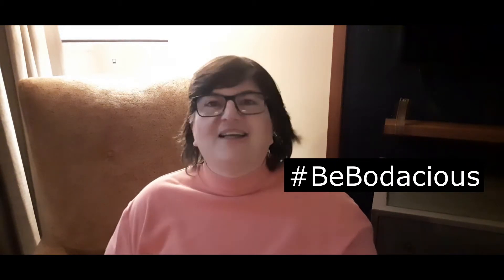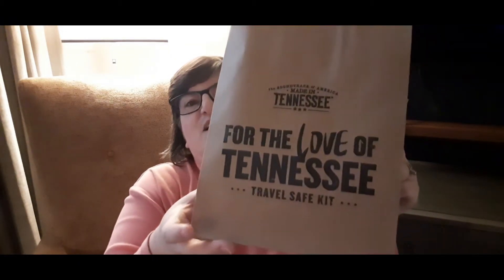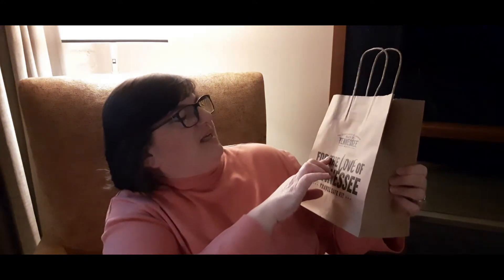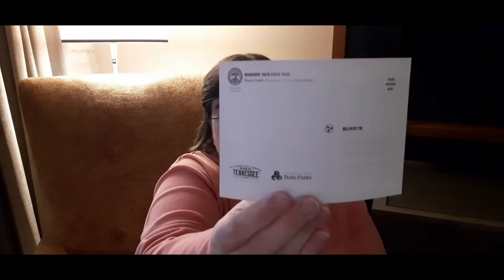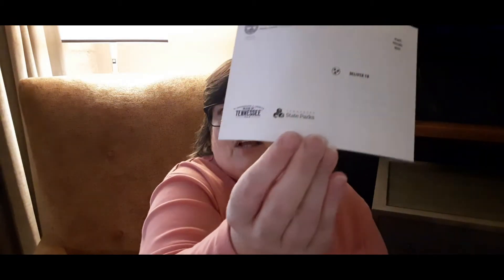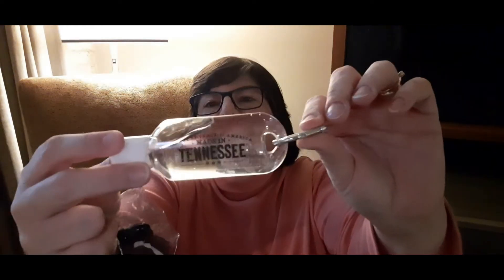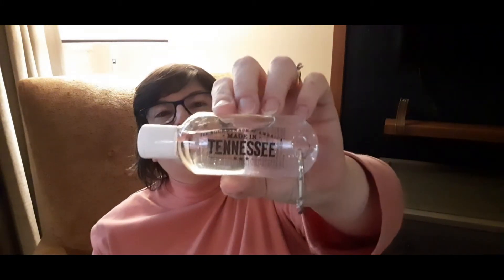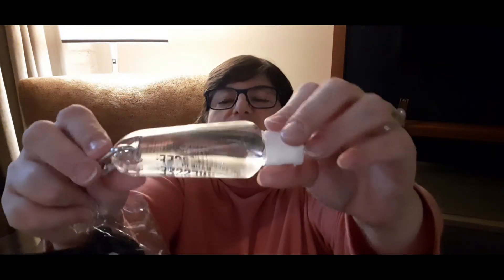Free Travel Safe Kit at Tennessee Welcome Centers Unboxing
Free travel safe kits are at Tennessee Welcome Centers right now. I wanted to find out what is in one of the free kits and do an unboxing on one. If you want to know where to get a travel safe kit and what they are, this video is for you. Let me know if you think that Tennessee got it right or not and if your state is giving away free travel kits (or free face masks or hand sanitizer). Above all, travel safe and always BeBodacious.

Send mail:
Gayle Crabtree
448 Cummings St. Box 173